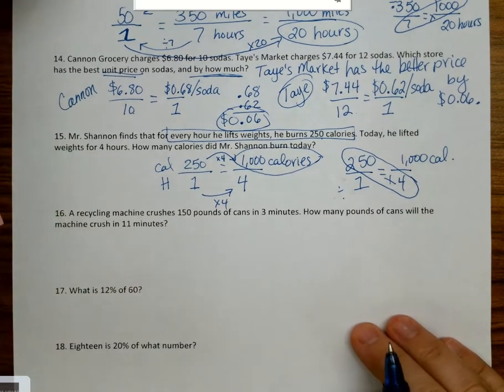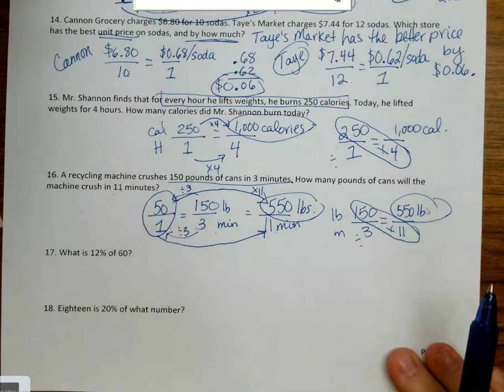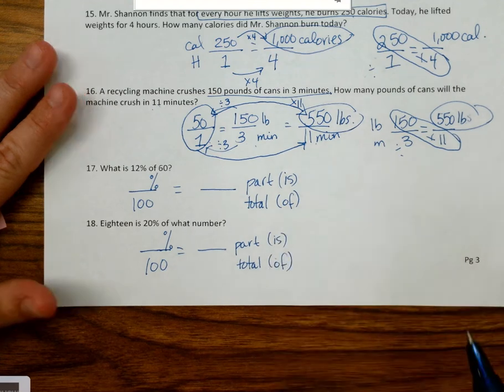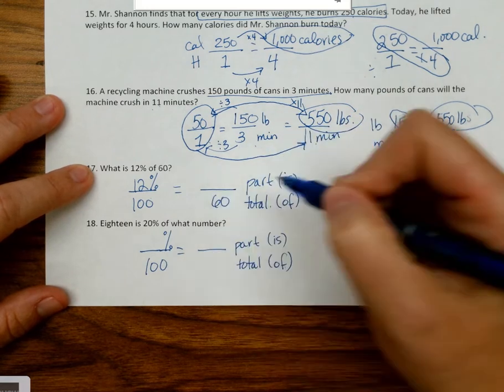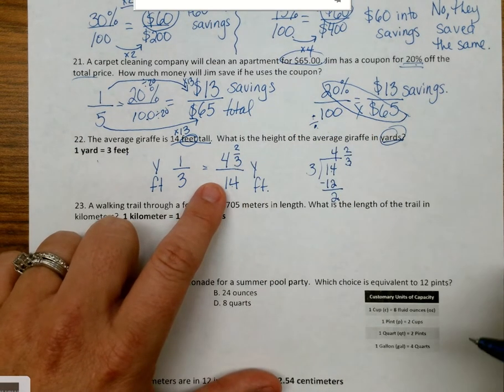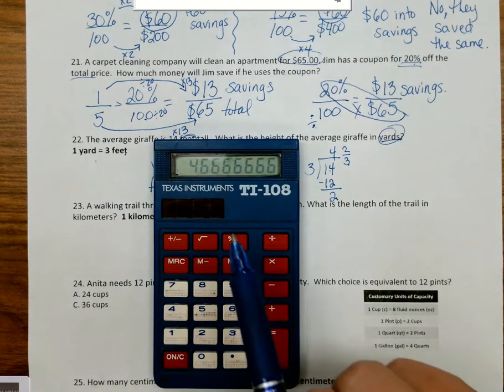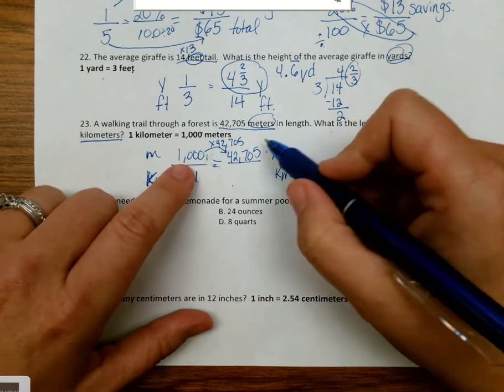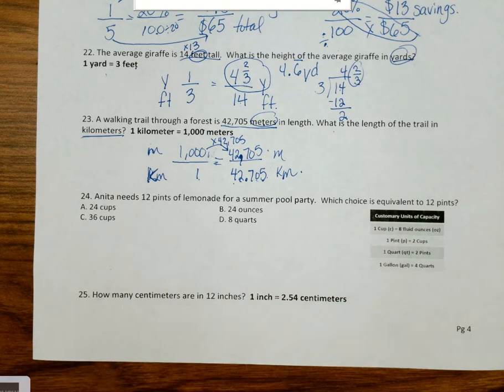Unit 2 Study Guide